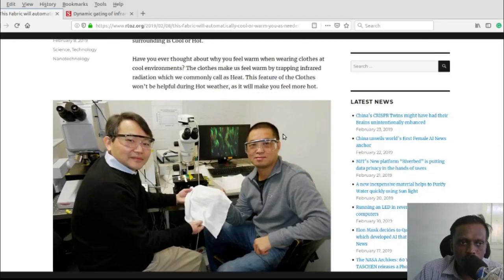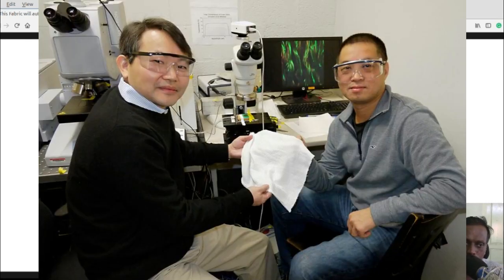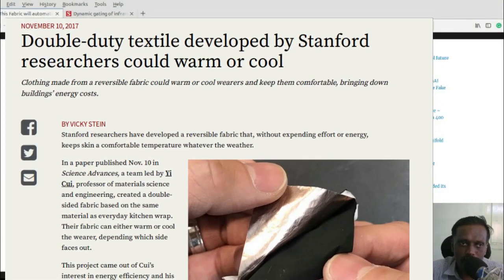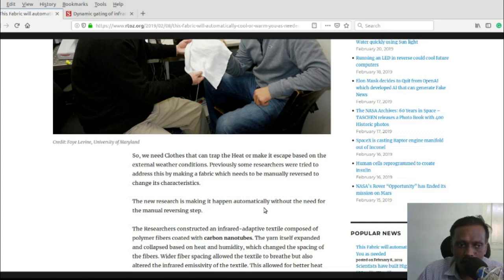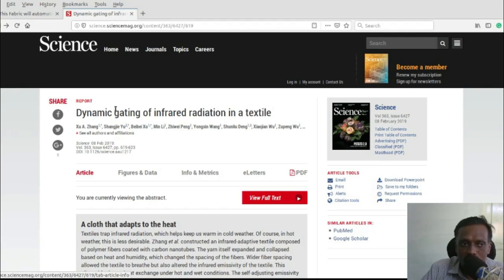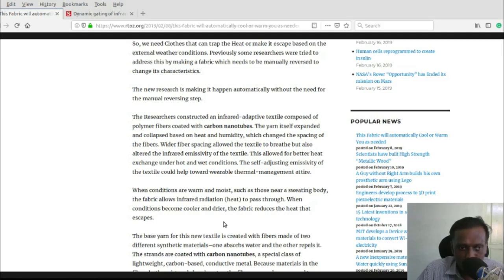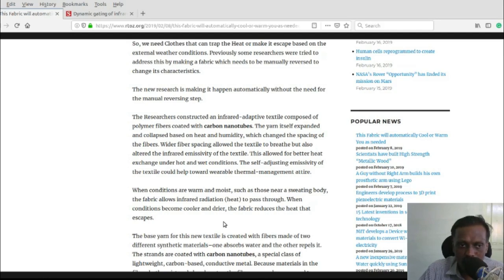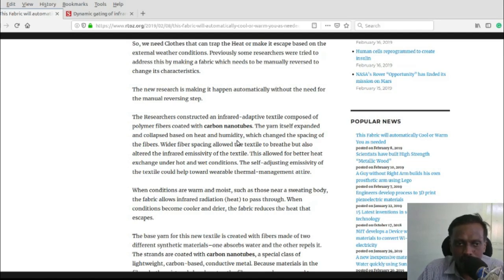This Fabric will automatically Cool or Warm as needed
Researcher from University of Maryland have created a Fabric that can automatically regulate the heat passage so that it can keep the wearer at comfortable temperature at all times irrespective of whether the surrounding is Cool or Hot.